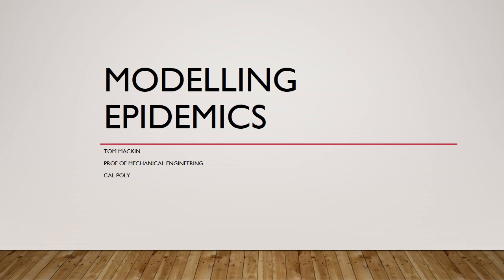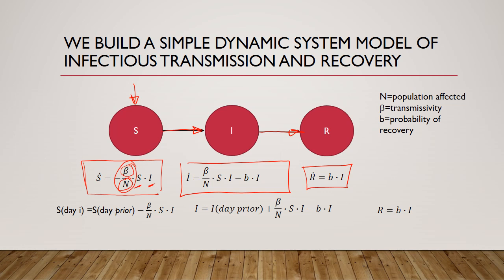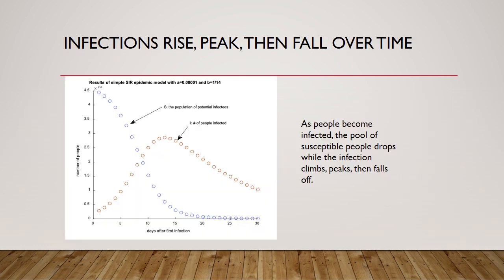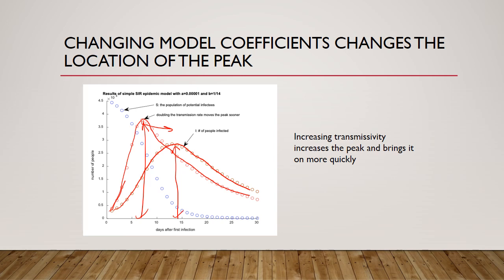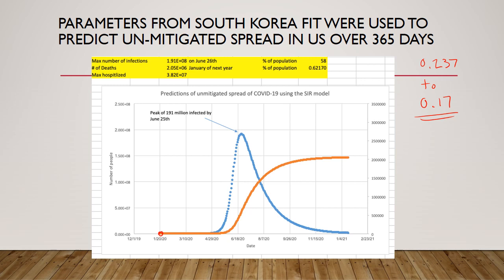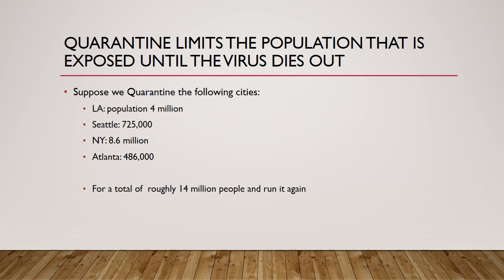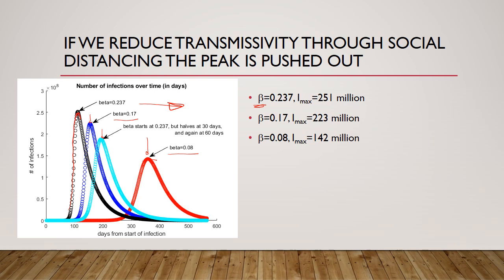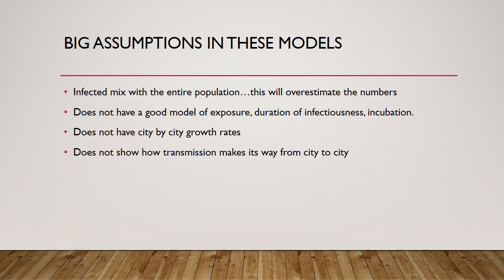SIR model of infection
Systems dynamics model for the spread of an infectious contagion as applied to COVID-19